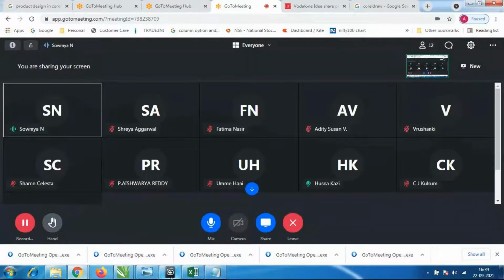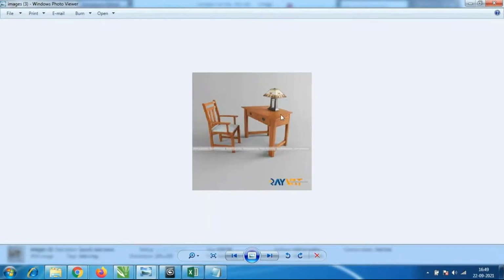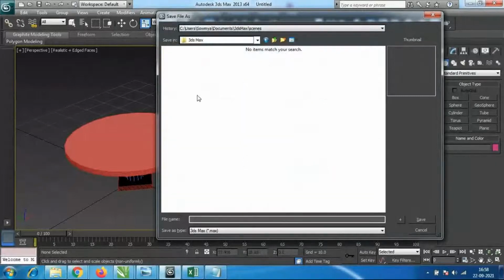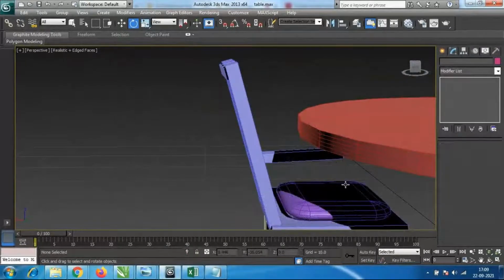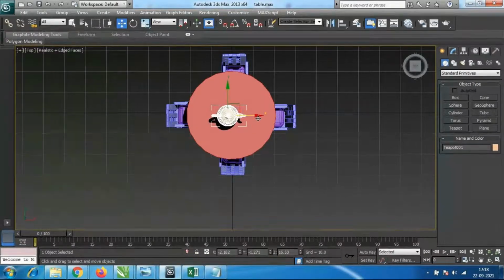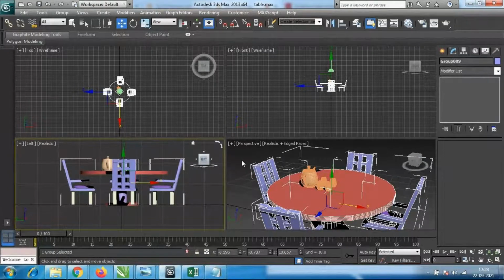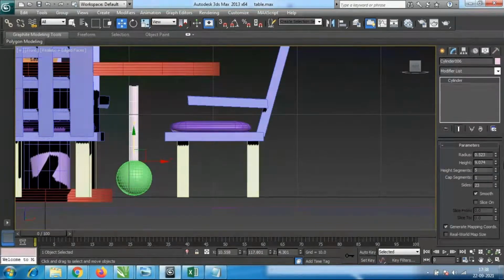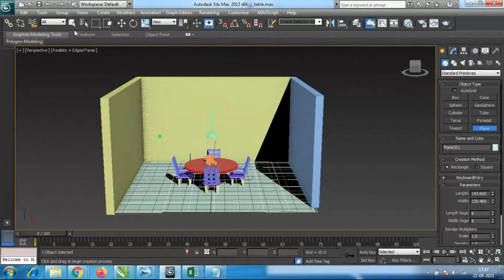Sowmya 3ds Max 22nd Sept 4 30pm to 6 00pm mcc